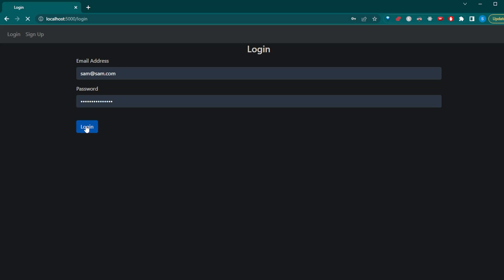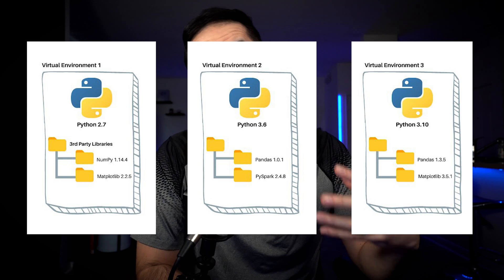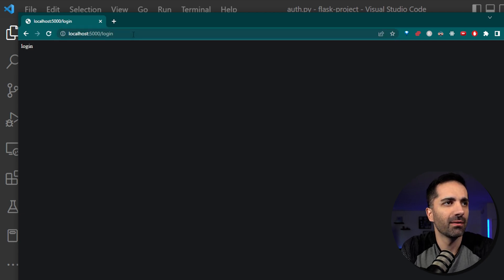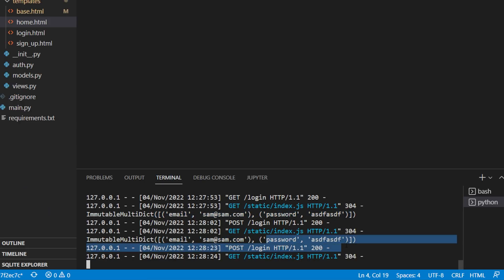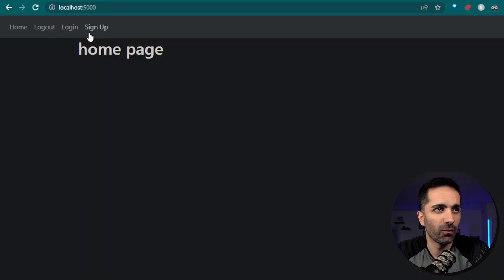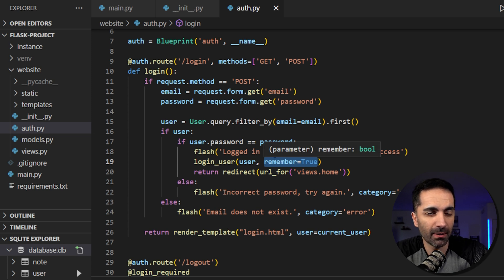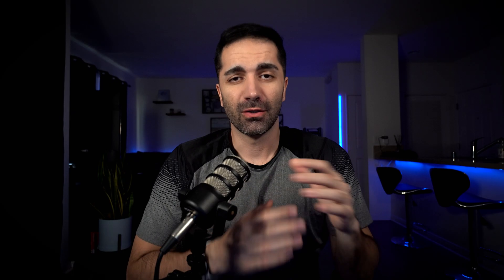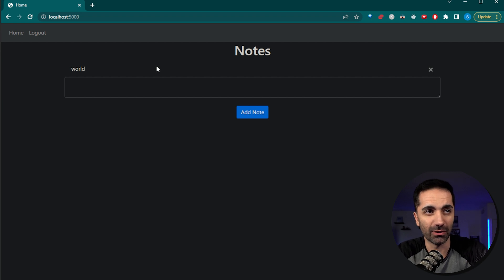How I Learned Flask in 5 Days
0:00 Intro
1:23 Day 1
2:55 Day 2
4:12 Day 3
6:08 Day 4
8:03 Day 5
9:29 Final Thoughts